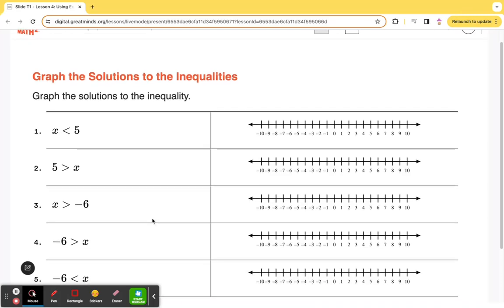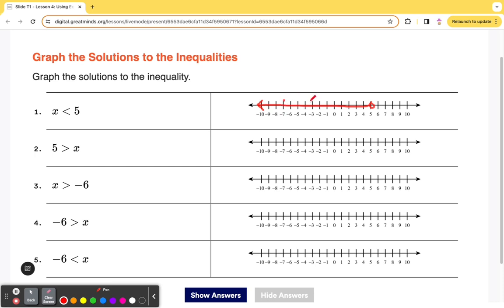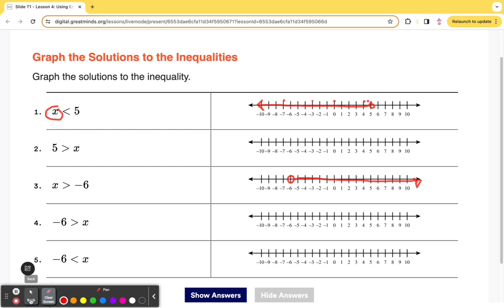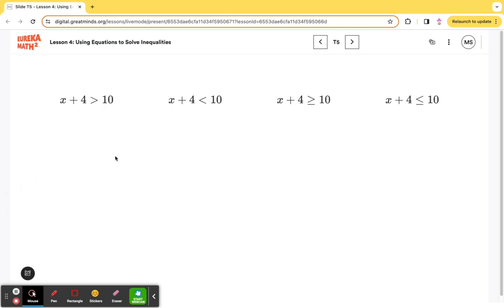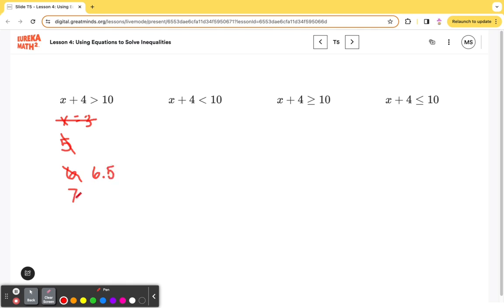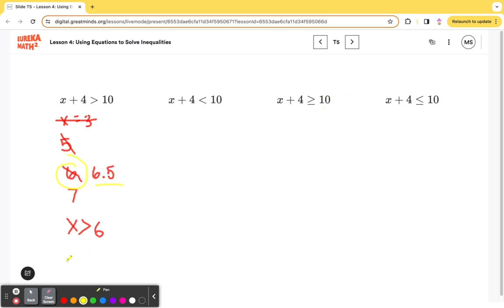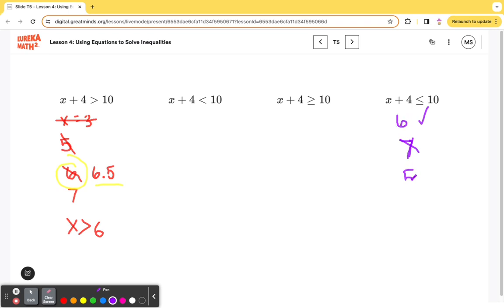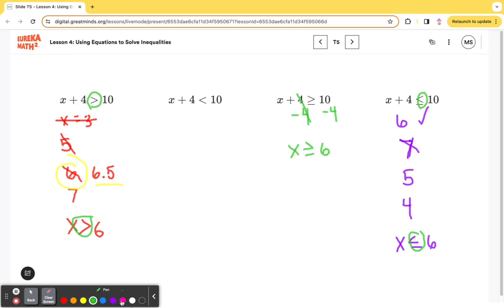Intro / review of Inequalities